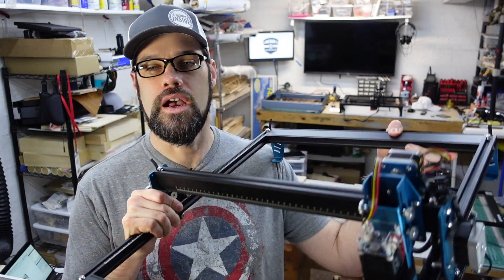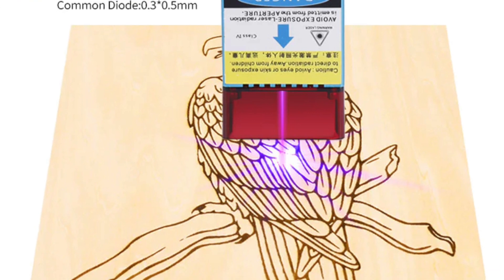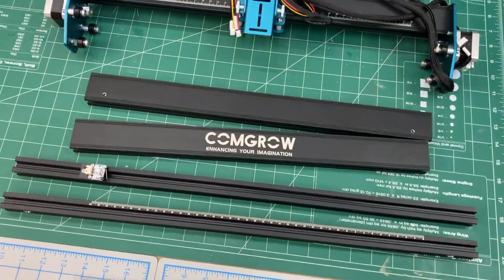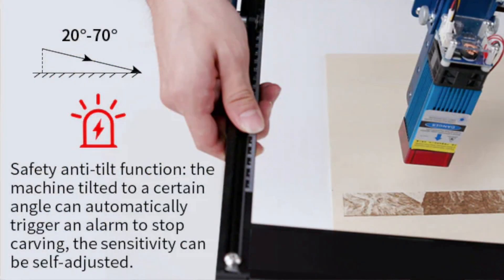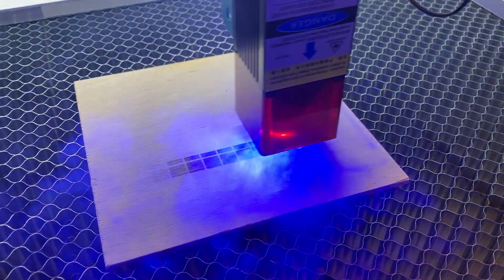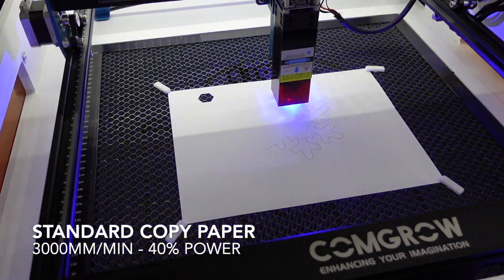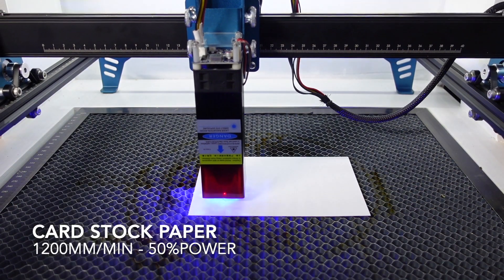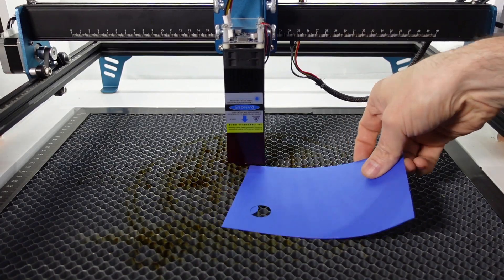Comgrow Comgo Z1 10 Watt Laser - A Budget Laser for Any Workshop?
The Comgrow Z1 laser comes in under $400, so can it compete with other more expensive diode lasers out there?  I put this laser to the test for a couple weeks and was pleasantly surprised at its capabilities.  It even features a few things that my more expensive lasers are lacking. Could this be a laser to find into anyone's workshop and budget? Check out the video for all my thoughts on this laser.

Comgrow 10w laser on Amazon
Comgrow Rotary
Laser Saftey Glasses
Aluminum Key Chain blanks